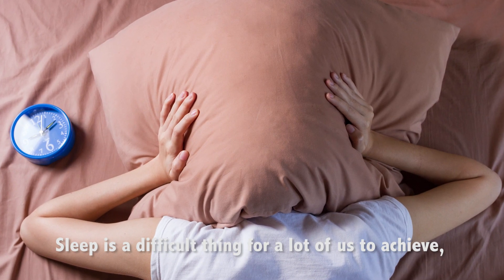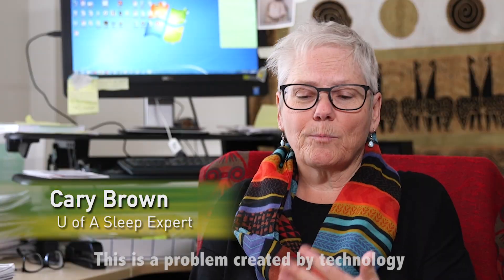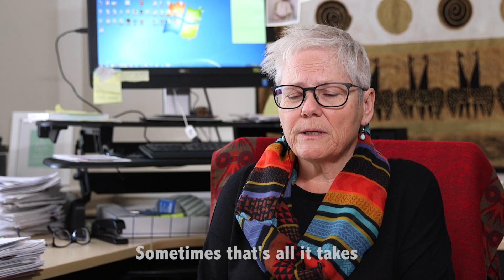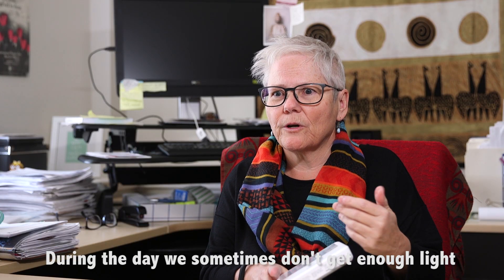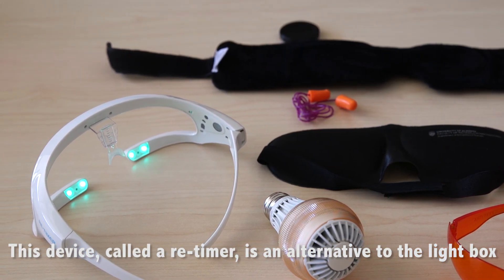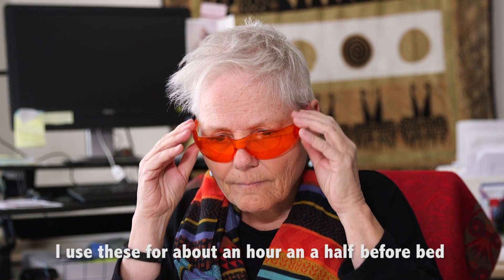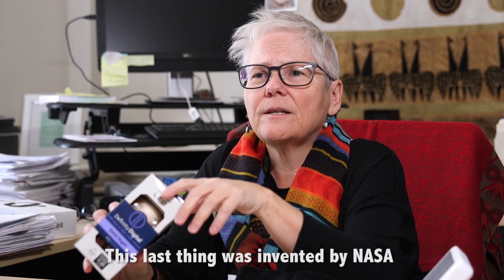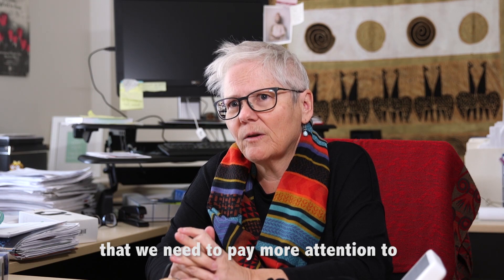Simple devices to help you sleep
University of Alberta sleep expert Cary Brown demonstrates devices that can help you cut noise, reduce blue light that can interfere with sleep, track your sleep patterns or reprogram your sleep cycle.